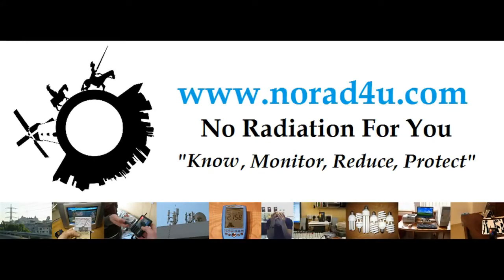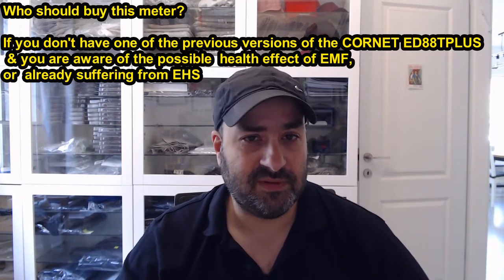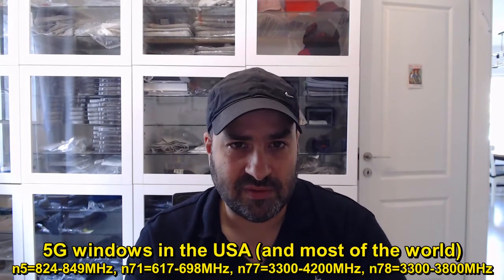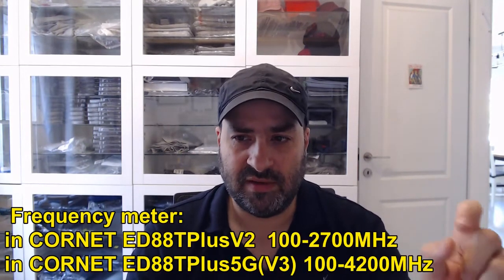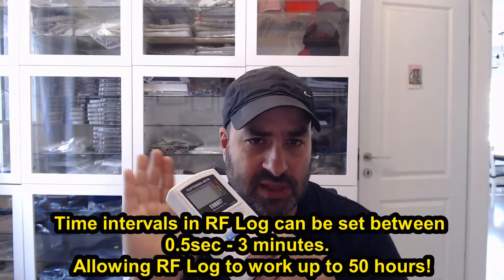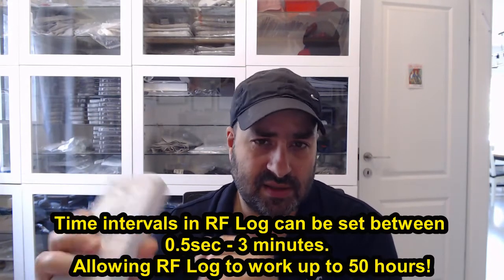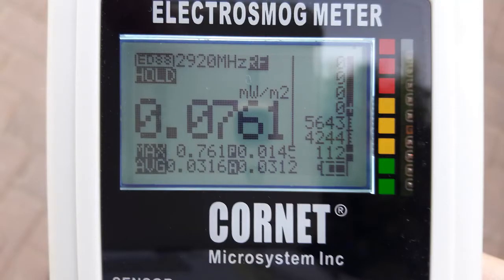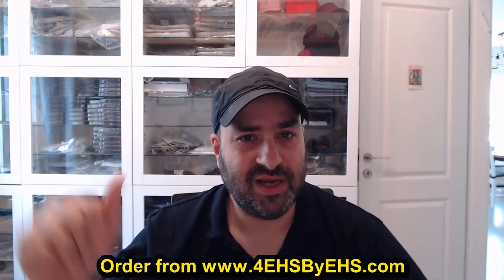Video review of the new version of CORNET ED88TPLUS 5G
The CORNET ED88TPlus5G has wider frequency meter, "5G" indication,  50 hours log, and RF statistical view.